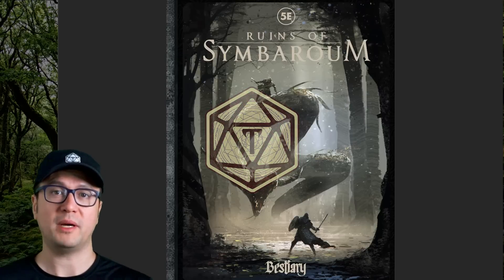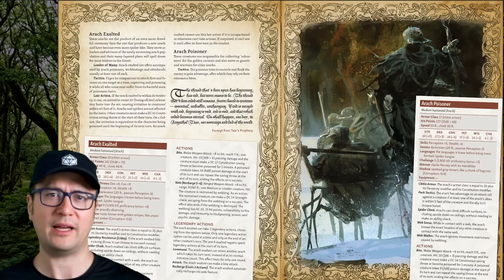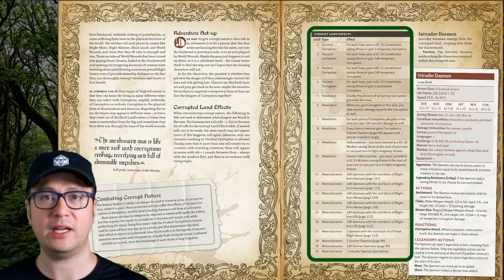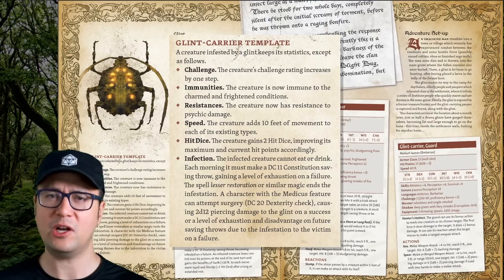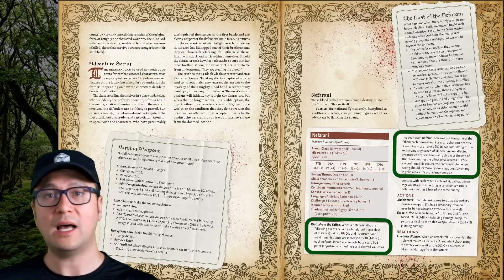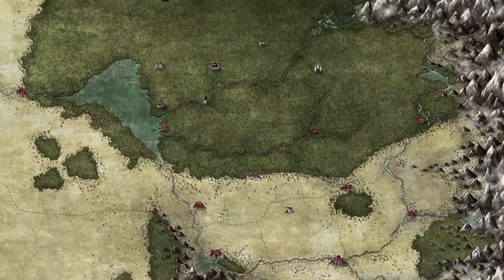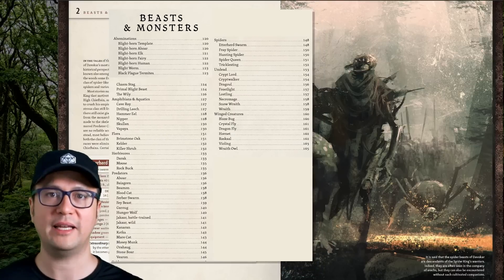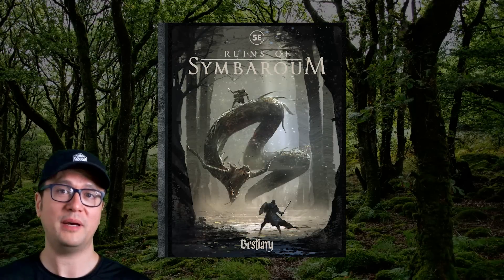This is a master class in how to do a D&D monster manual || RPG Review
🏆 Get Ruins of Symbaroum in PDF on DrivethruRPG.com 🏆
Purchases help the channel at no additional cost to you.

Ruins of Symbaroum is the D&D 5e rules version of the Swedish RPG Symbaroum, published by Free League in 2022 and presented in a player’s guide, GM’s guide and bestiary. This video covers the Bestiary.

00:00 Introduction
02:10 Hordes of the Eternal Night
13:57 Beasts and Monsters
15:17 Adversaries
15:30 Adaption and Expansion
16:04 Conclusion

☀️☀️ Lordship Thaumavorians

🏛 Savant Thaumavorians
Targrus
Art Basler
Davide
Allen Varney
Karel Doleček
Xavier Turner
Nick Louie